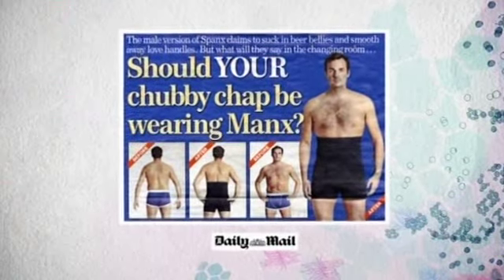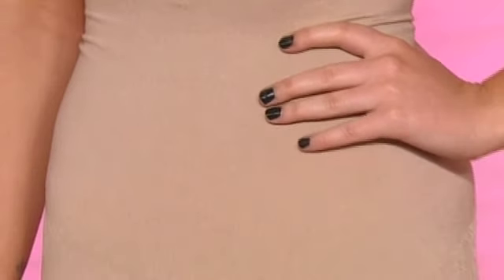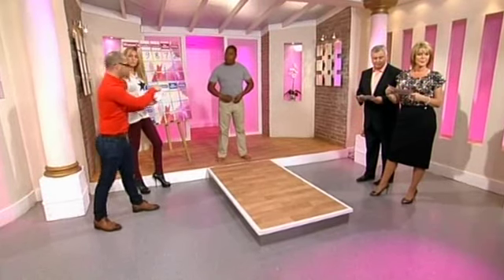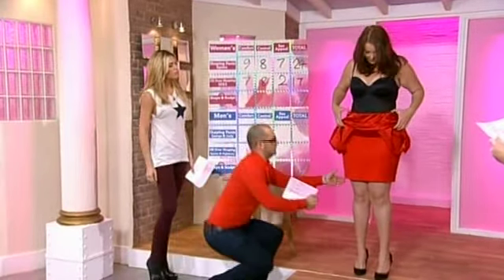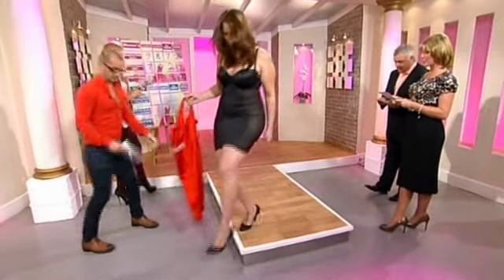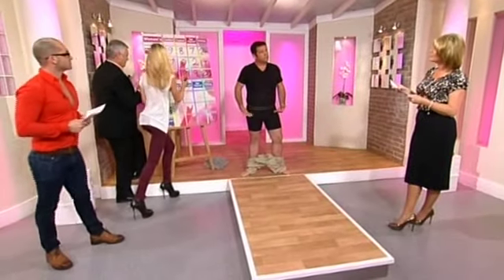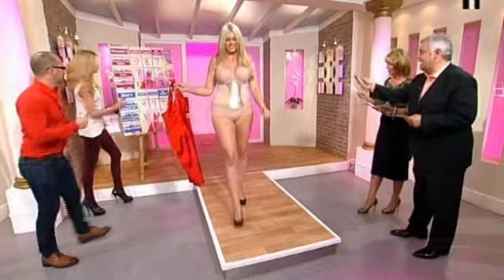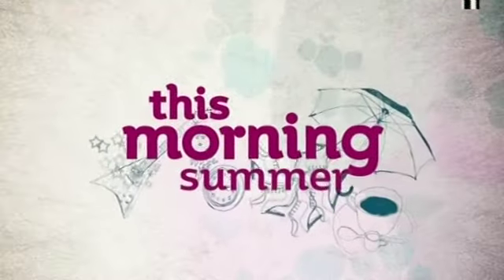Spanx fashion item goes wrong! - This Morning 16th August 2011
Eamonn, Ruth, Abbey & Louis test out spanx and manx and Abbey puts the results in the wrong boxes then they rush through the end!